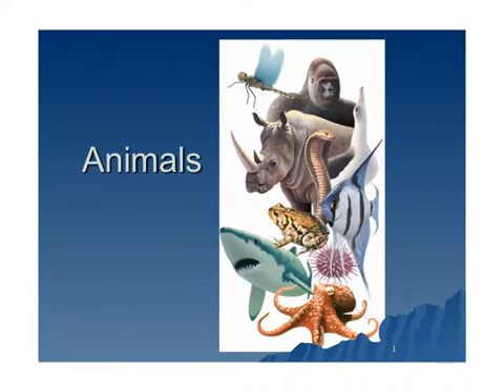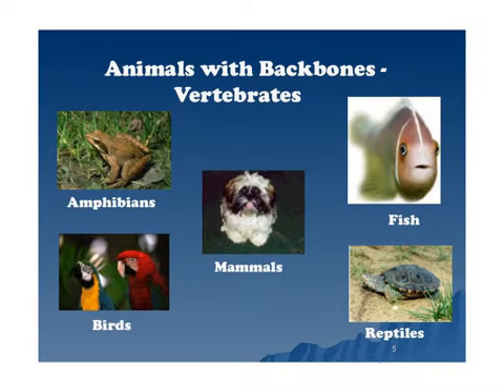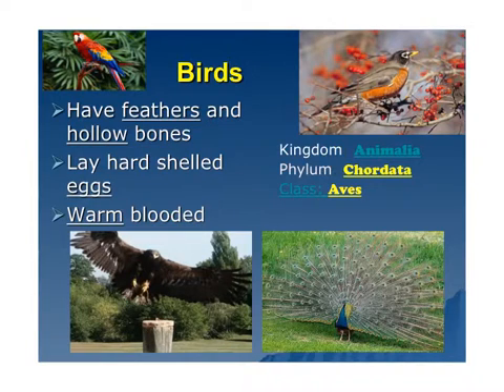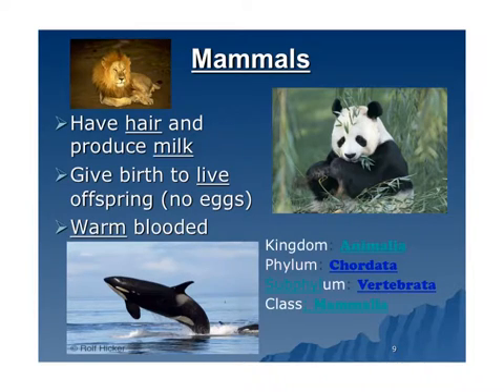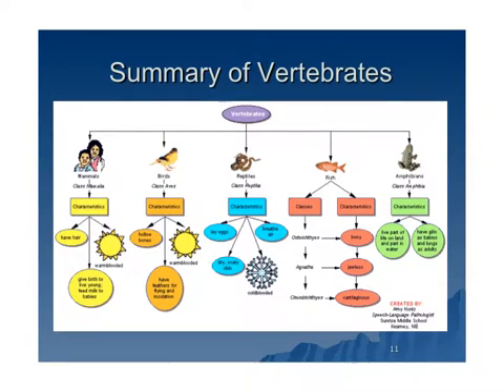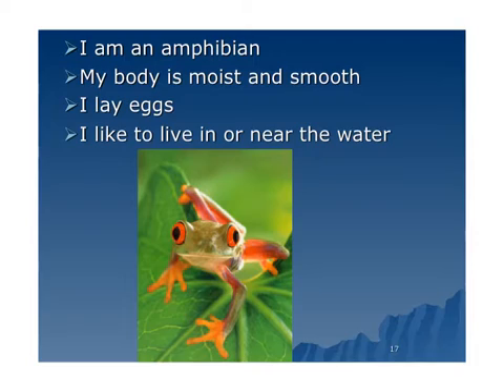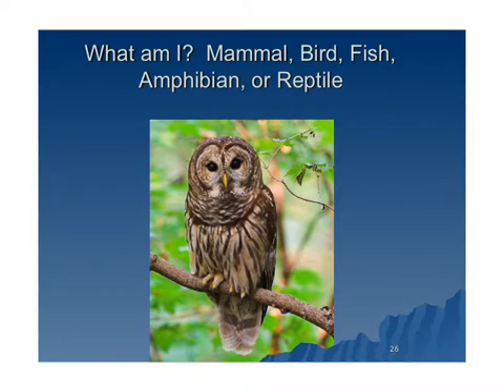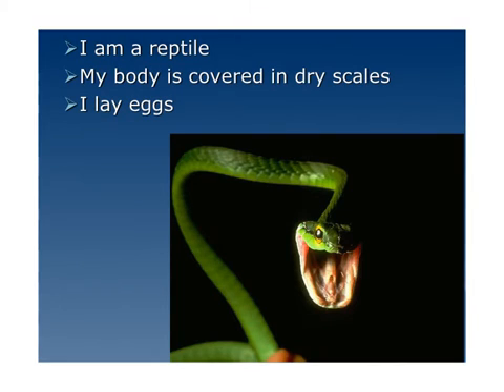Vertebrates Video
This video discusses classifying living things into vertebrates and invertebrates.  Vertebrates are explained:  amphibians, birds, fish, mammals, reptiles